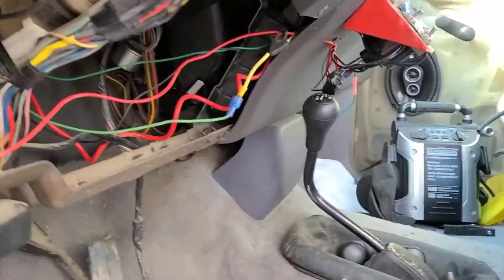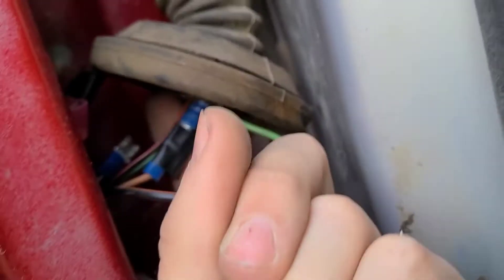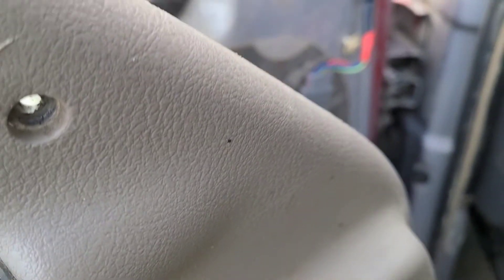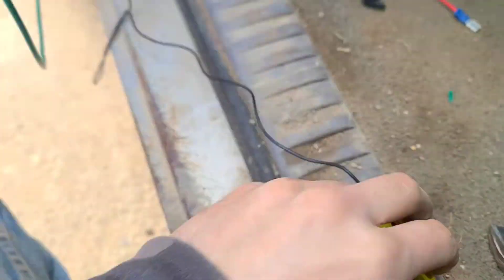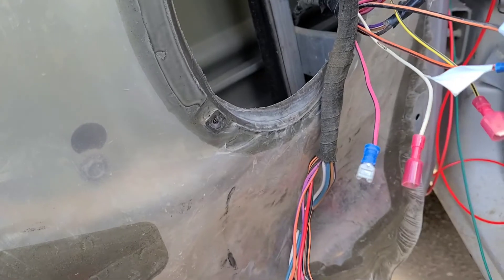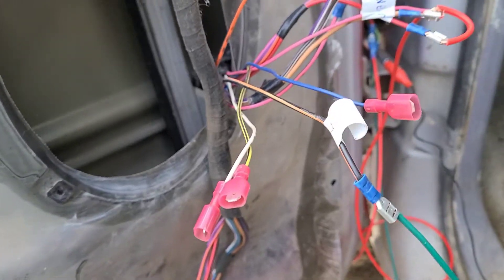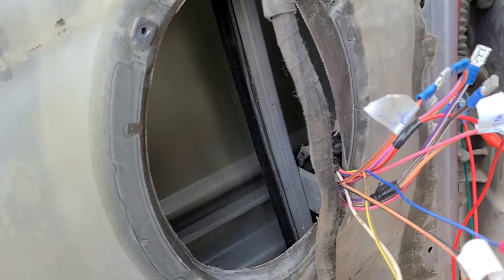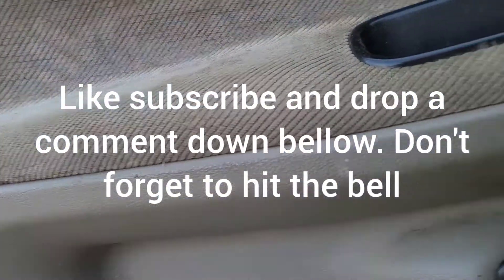Wiring a 2nd gen dodge ram door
This is the middle part of the Laramie upgrade. I did the first before I started filming. thus goes over the wiring of a 2nd gen dodge door.